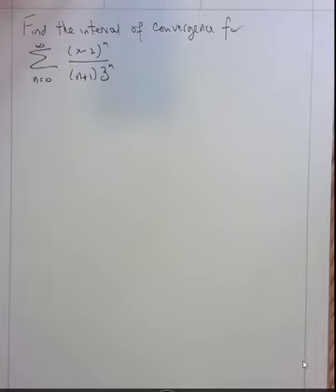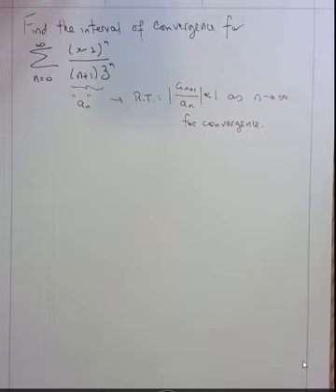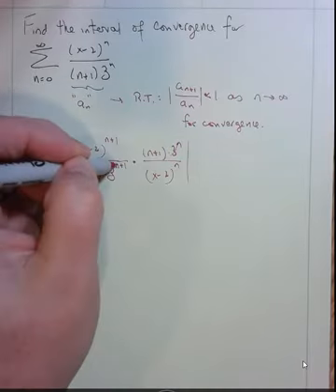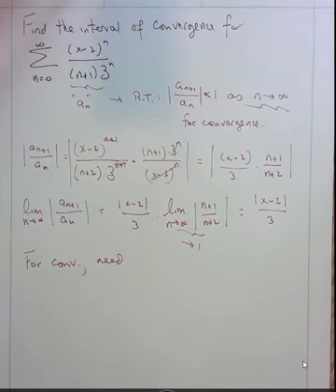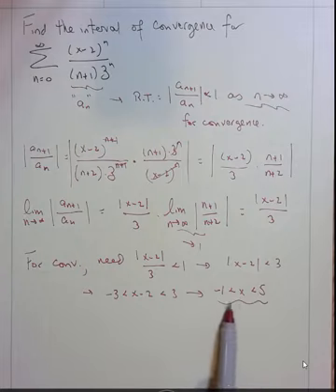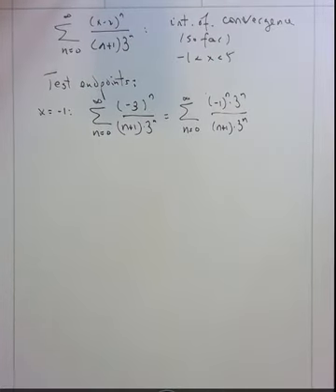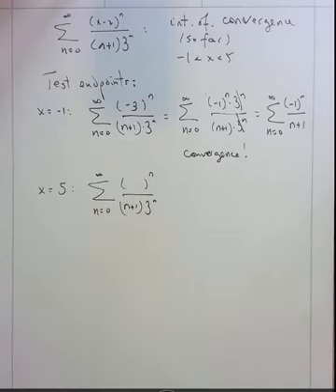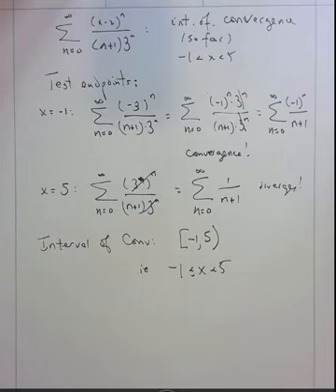Finding an Interval of Convergence - Ex 1